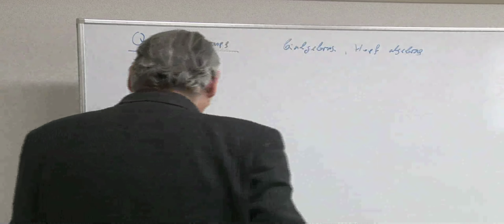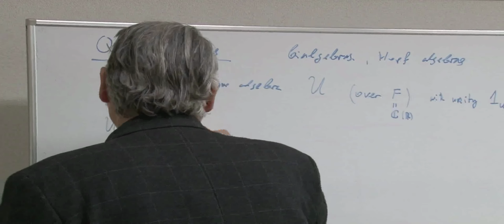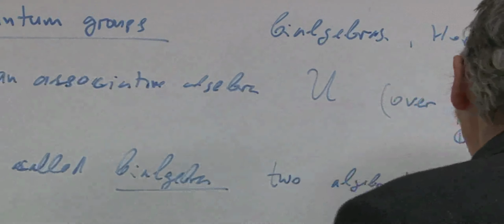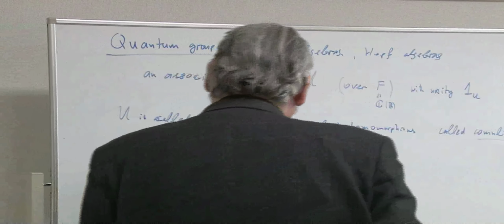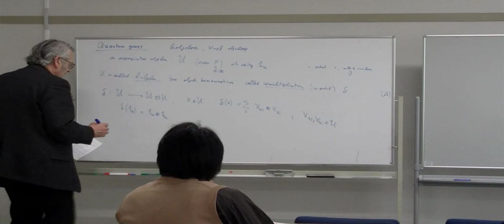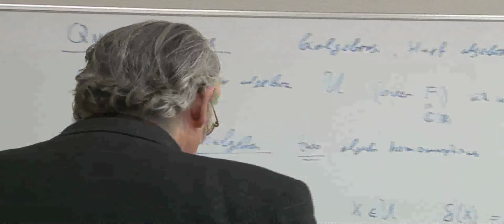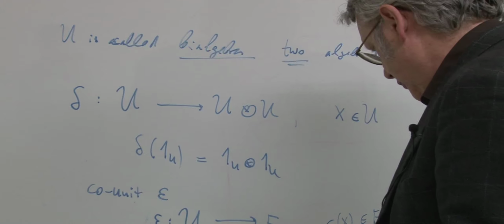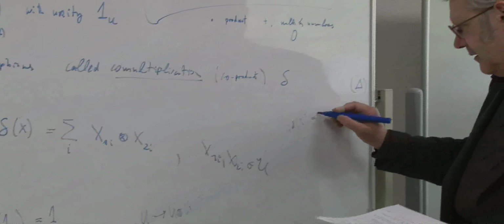Mathematics and Information Sciences Lecture#007